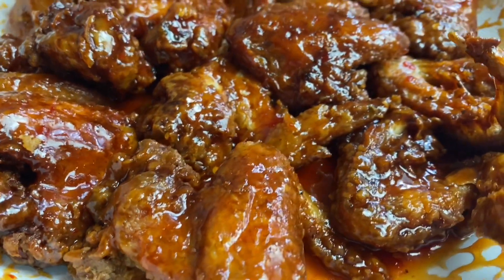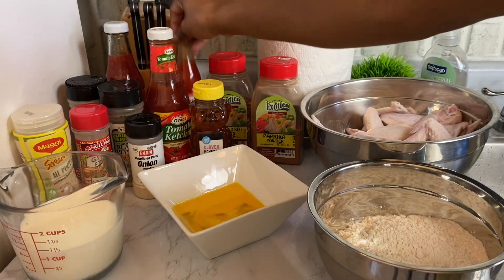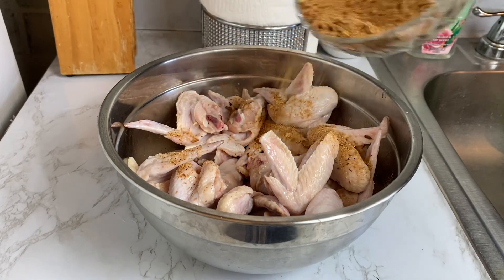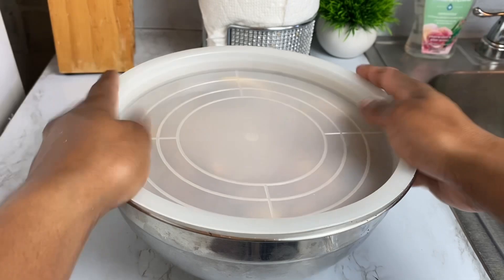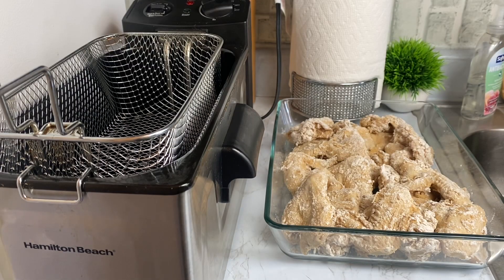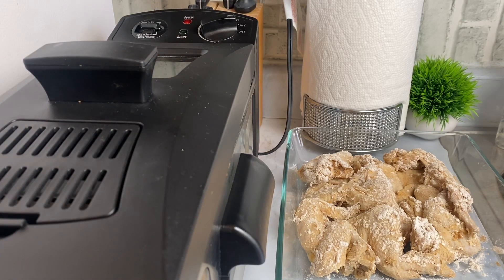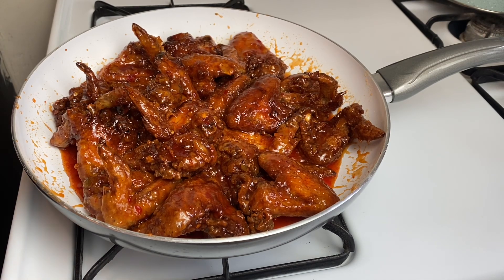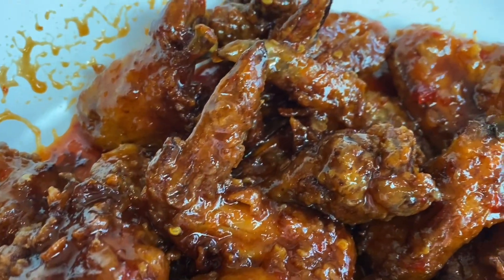HOW TO MAKE SWEET CHILI CHICKEN WINGS RECIPE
These Sweet Chili Chicken Wings are made with a chili red sauce that is sweet, and has a small spicy kick. You can bake or air fry these crispy wings and then drizzle them in a gooey, homemade sauce. You’ll need to give this a try. 100% delicious 🤤